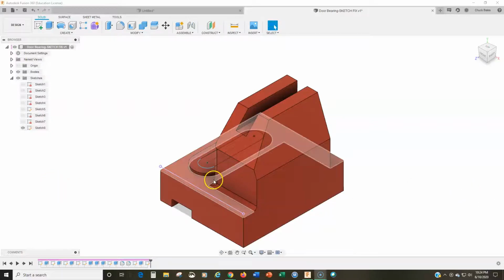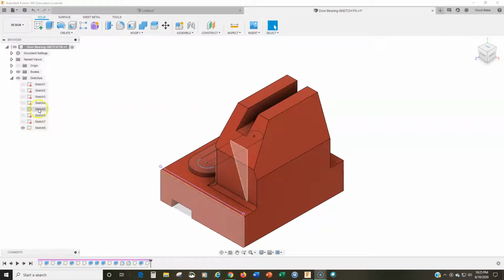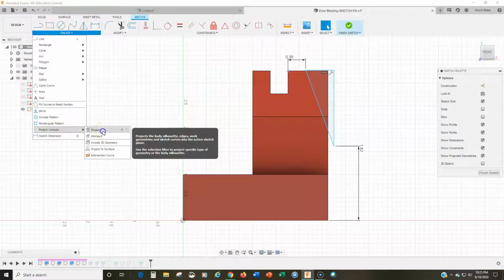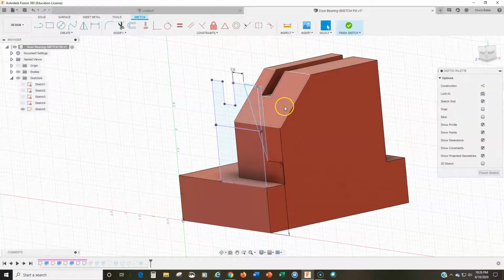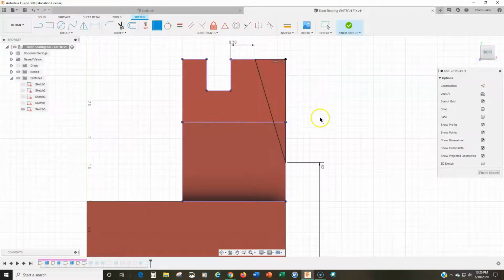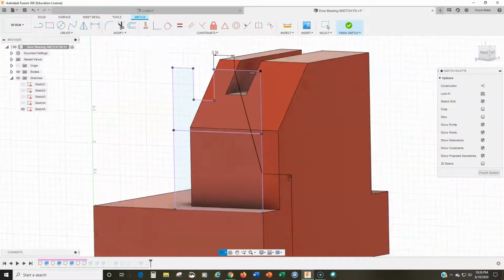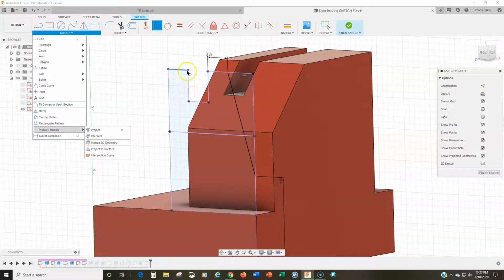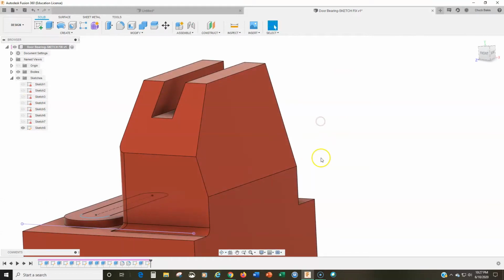Sketch Projection Demo